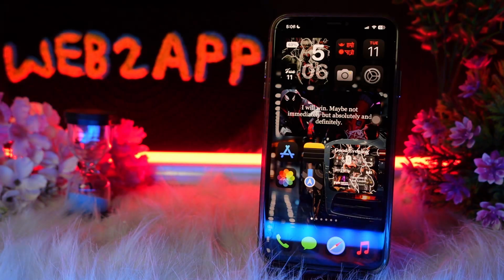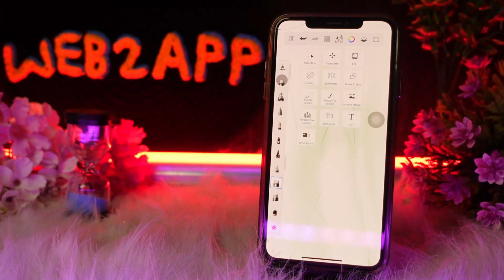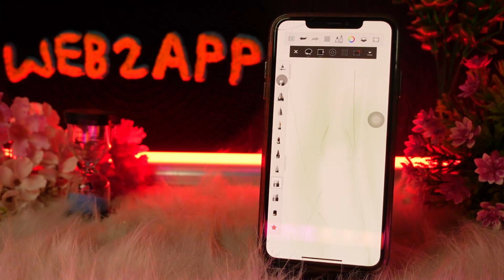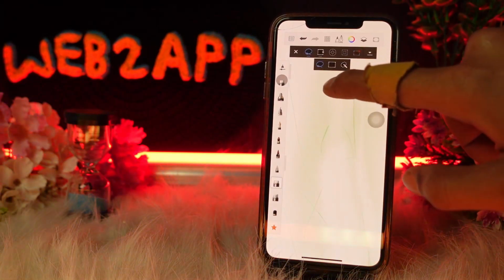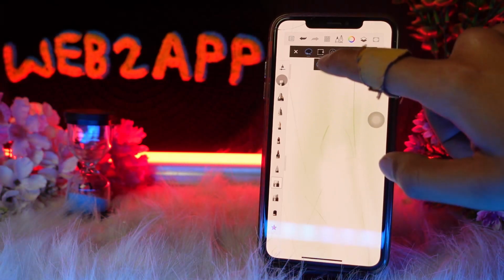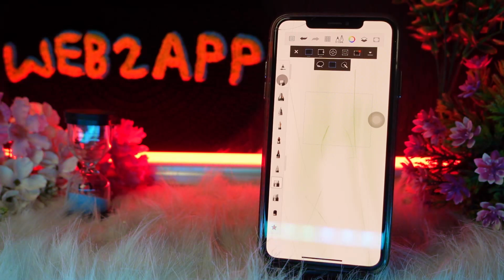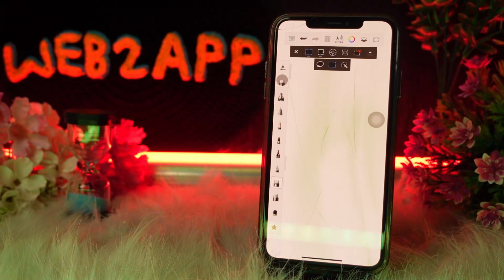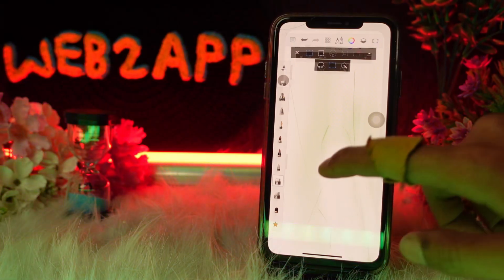Sketchbook Tutorial: How to Select and Move Your Artwork with Ease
Want to know How To  Select and Move Elements in Sketchbook but don't know how?
This quick video will guide you to Select and Move Elements in Sketchbook

So, in this few simple steps you can successfully Select and Move Elements in Sketchbook

Timestamps :
00:00: INTRODUCTION
00:15: OPEN THE APP
00:21: LOAD YOUR DRAWING
00:27: SELECT SELECTION TOOL